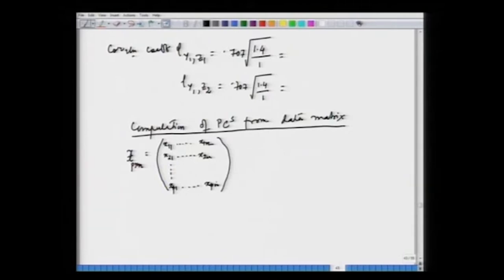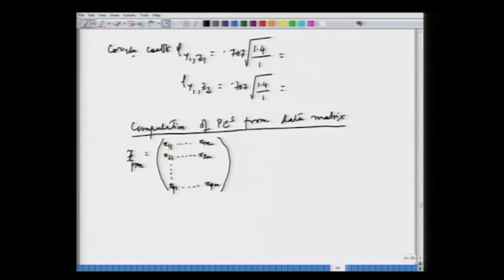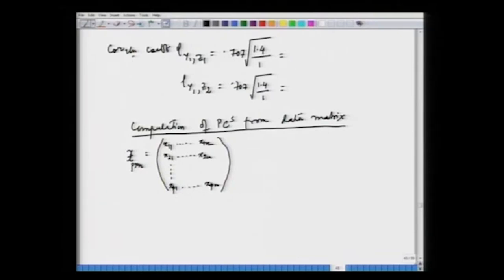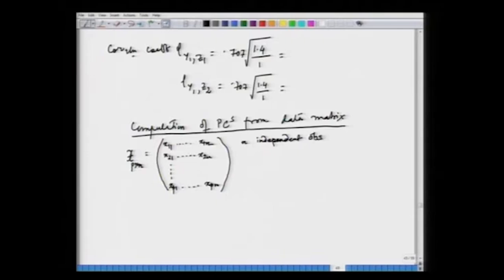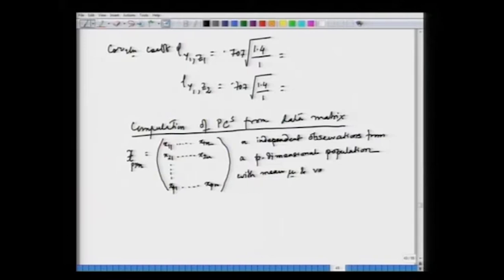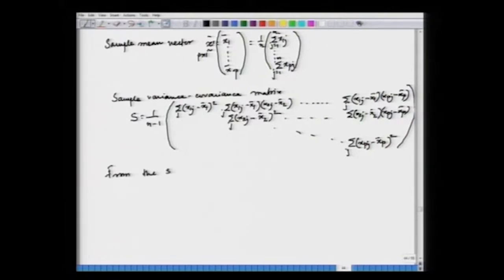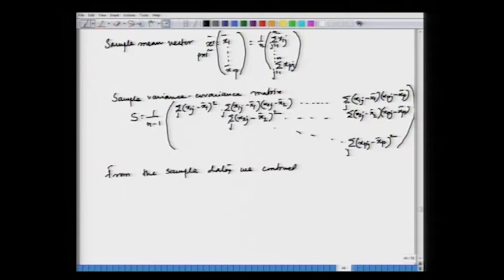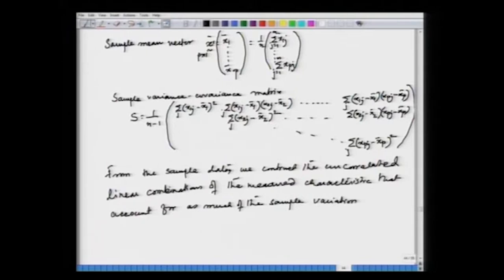Lecture -25 Principal Component Analysis